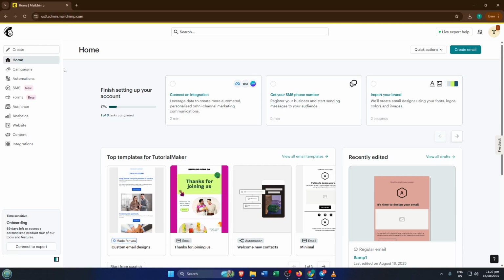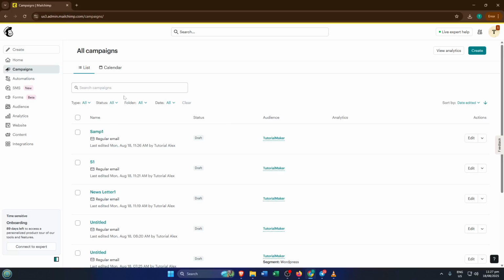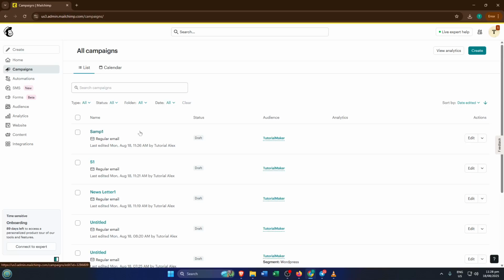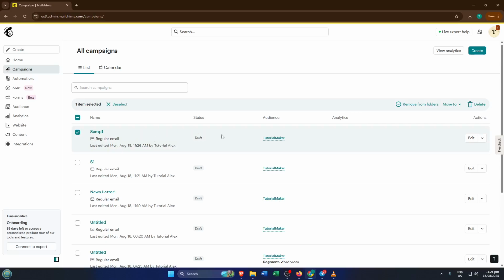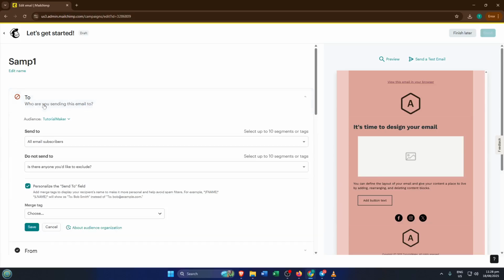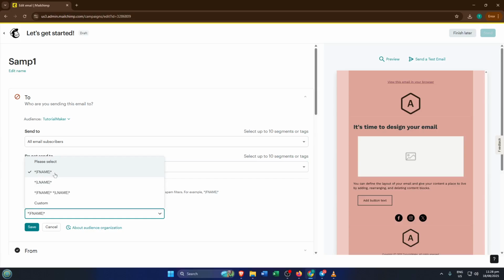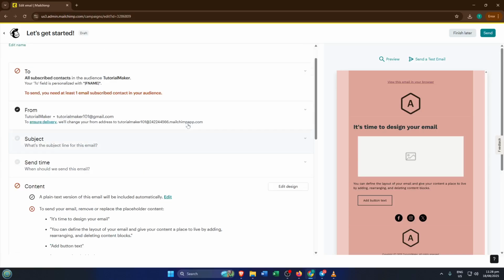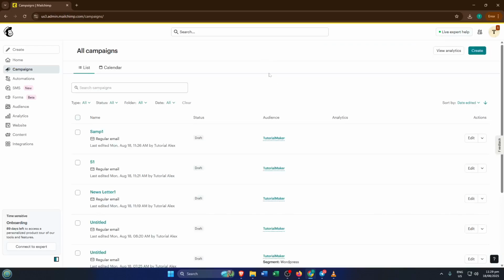How To Add First Names Automatically In Mailchimp (Proven Method) (2026 Method)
Learn how to personalize your Mailchimp email campaigns by adding your subscribers' first names automatically! In this step-by-step tutorial, we'll cover everything from setting up the merge tag to testing your email for perfect personalization. Whether you're using Mailchimp on the web or desktop, this guide will ensure your campaigns feel more personal and engaging.

SUPPORTED PLATFORMS: Mailchimp Web, Mailchimp Desktop

By the end of this video, you'll confidently use first name personalization to boost your open rates and connect better with your audience.